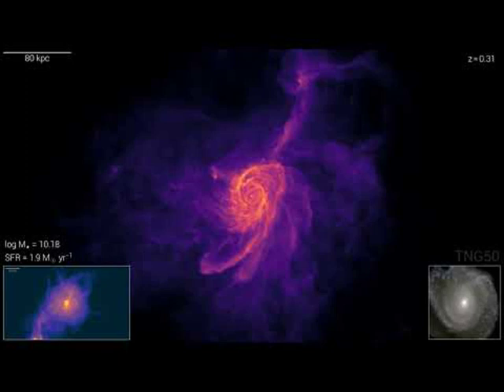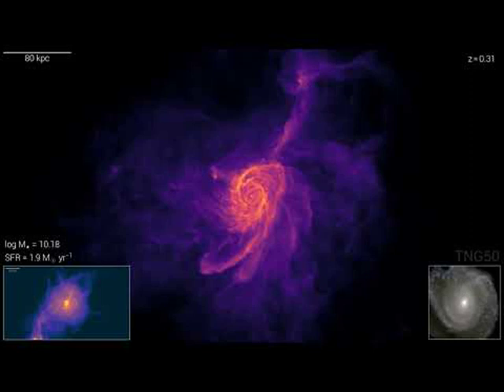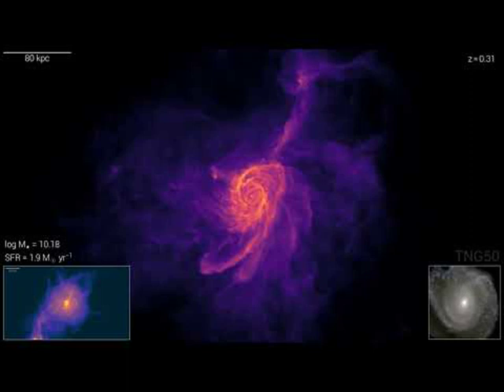Simulation: A Disk Galaxy Forms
How did we get here? We know that we live on a planet orbiting a star orbiting a galaxy, but how did all of this form? Since our universe moves too slowly to watch, faster-moving computer simulations are created to help find out. Specifically, this featured video from the IllustrisTNG collaboration tracks gas from the early universe (redshift 12) until today (redshift 0). As the simulation begins, ambient gas falls into and accumulates in a region of relatively high gravity.  After a few billion years, a well-defined center materializes from a strange and fascinating cosmic dance. Gas blobs -- some representing small satellite galaxies -- continue to fall into and become absorbed by the rotating galaxy as the present epoch is reached and the video ends.  For the Milky Way Galaxy, however, big mergers may not be over -- recent evidence indicates that our large spiral disk Galaxy will collide and coalesce with the slightly larger Andromeda spiral disk galaxy in the next few billion years.    Open Science: Browse 3,000+ codes in the Astrophysics Source Code Library